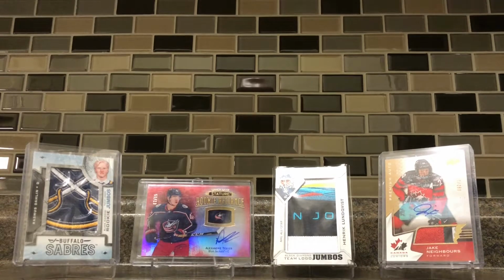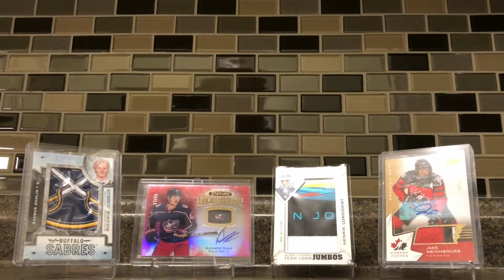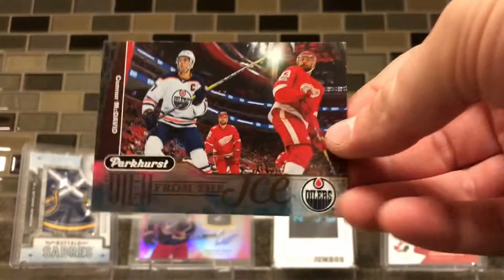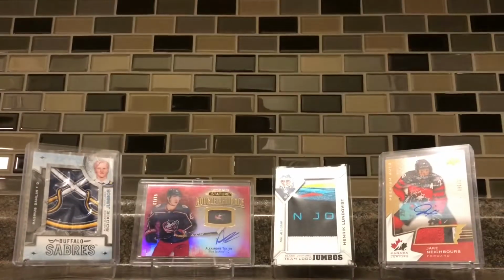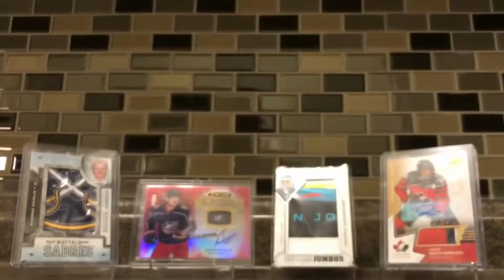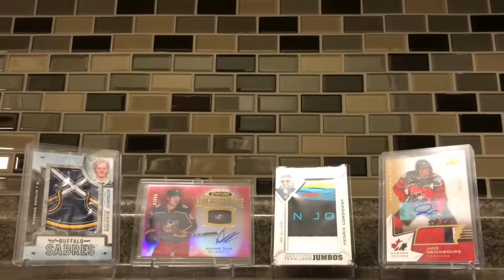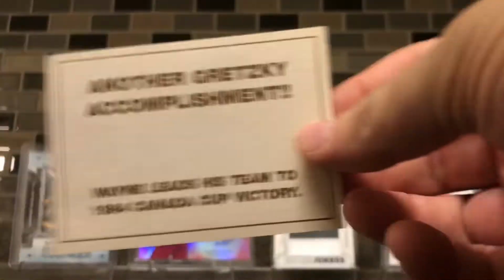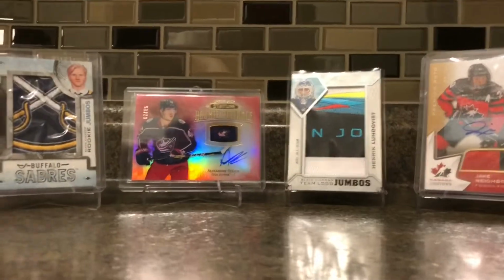Pick ups from trade!! Oilers PC Cards!!